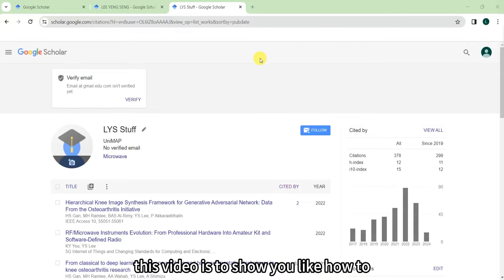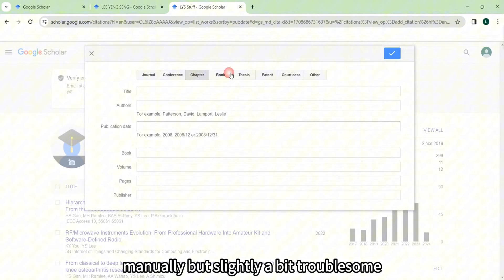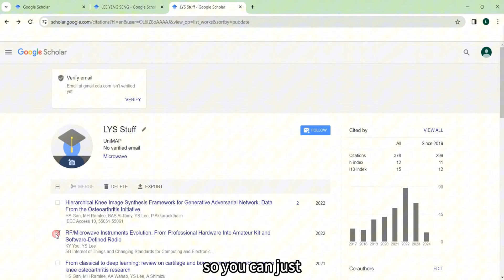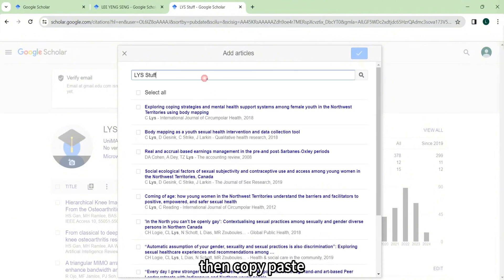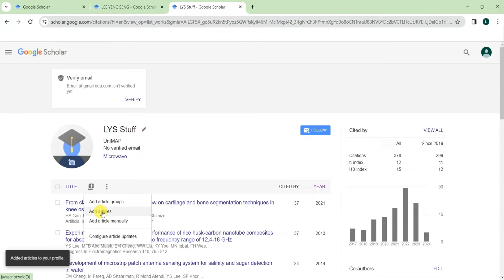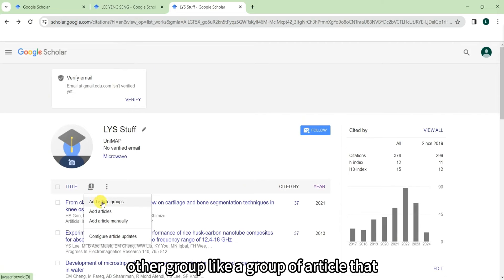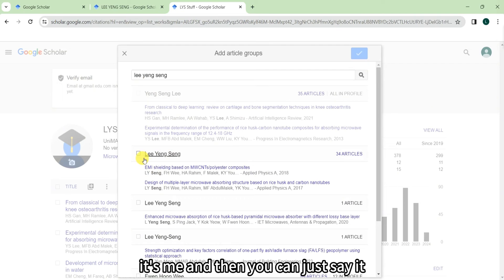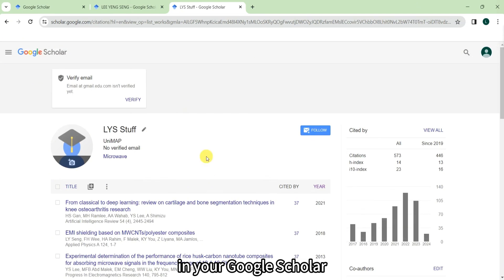How to Delete or Add Your Article in You Google Scholar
How to Delete or Add Your Article in You Google Scholar 2024